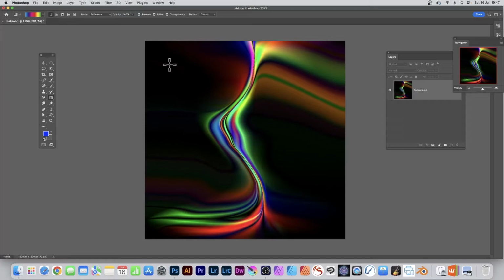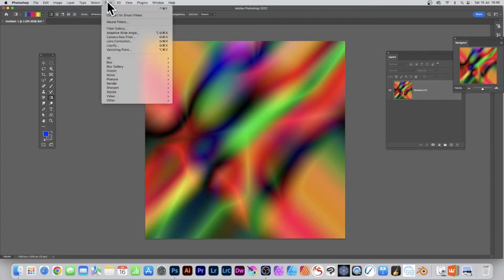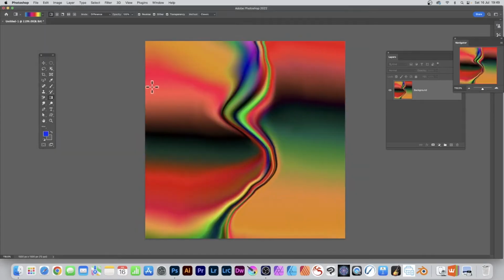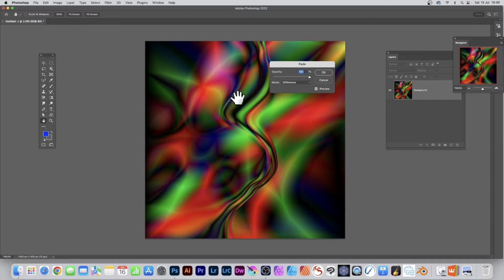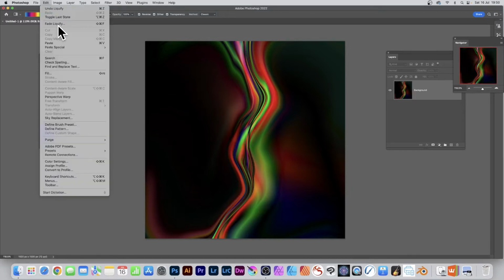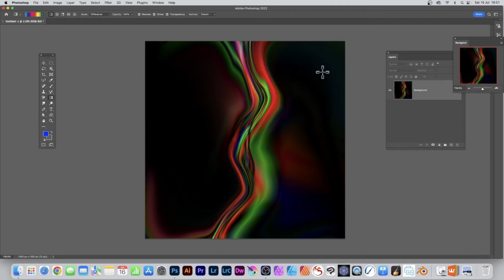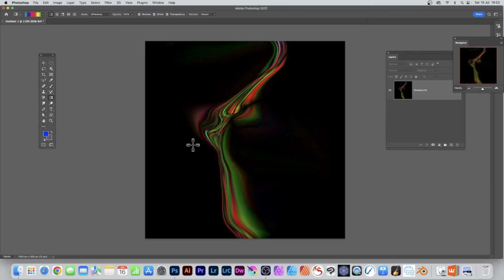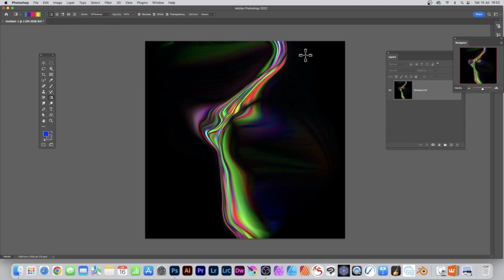How To Liquify Gradients In Photoshop CC 2026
Photoshop : How to liquify / warp gradients in Photoshop and create beautiful night sky designs